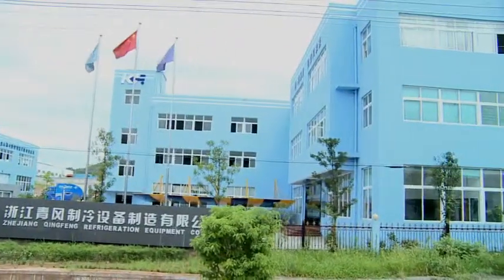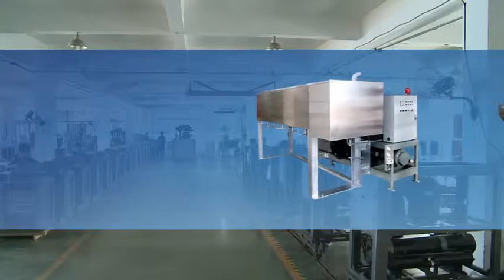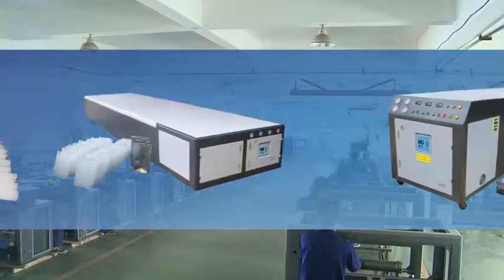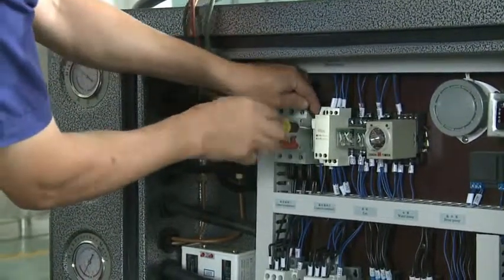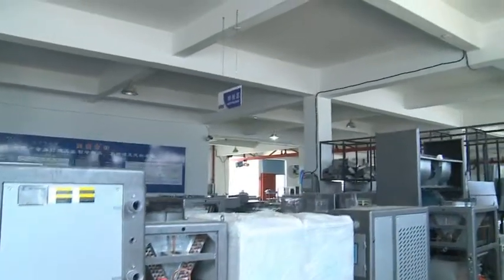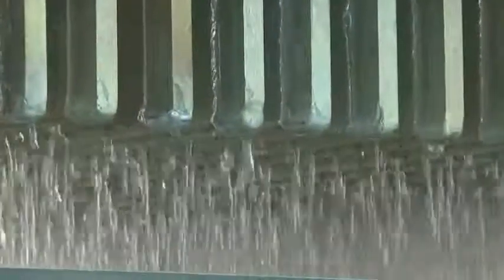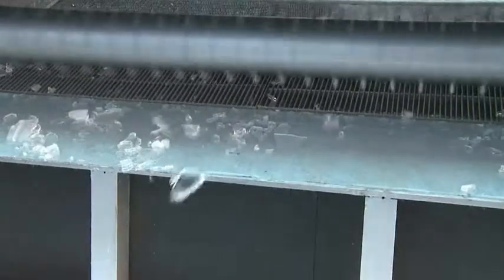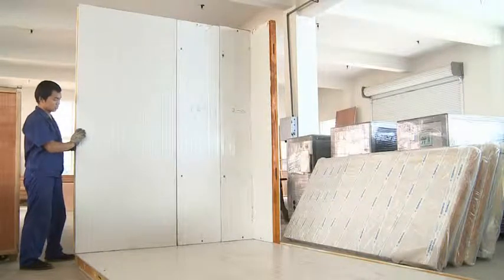Refrigeration &freezing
Introduction the ice maker .include ice block .ice lolly .flake ice .and so on